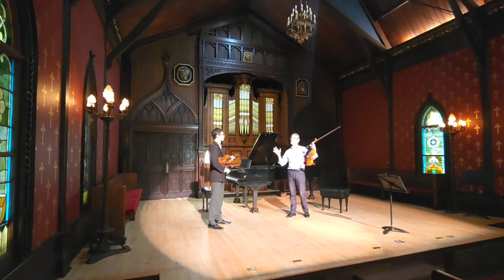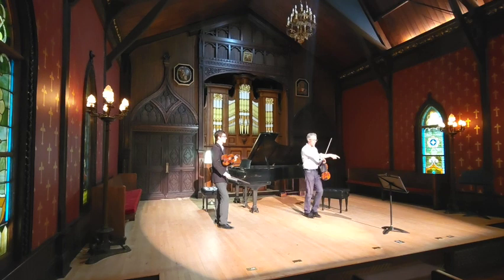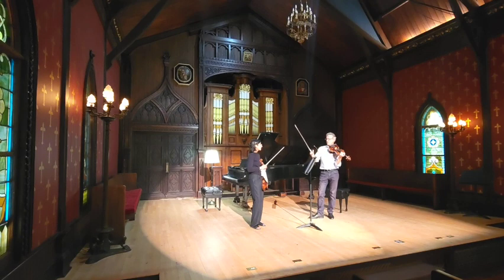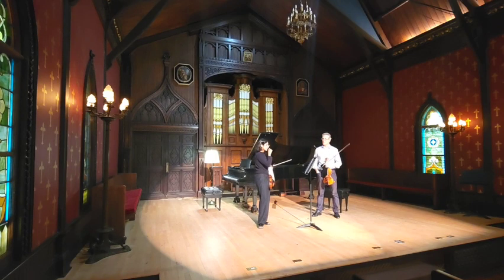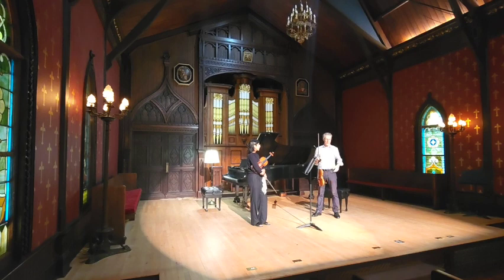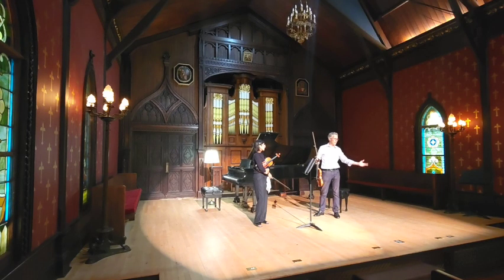Masterclass Series - Lorenz Gamma, violin